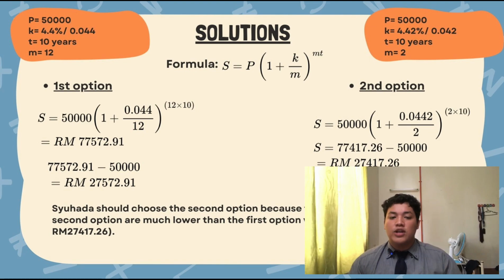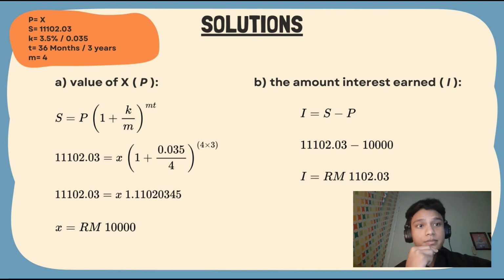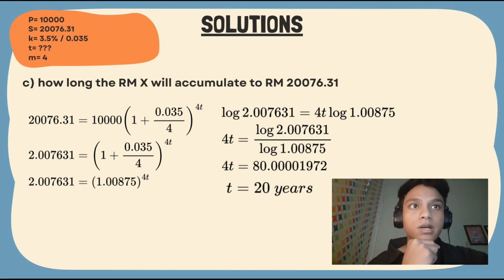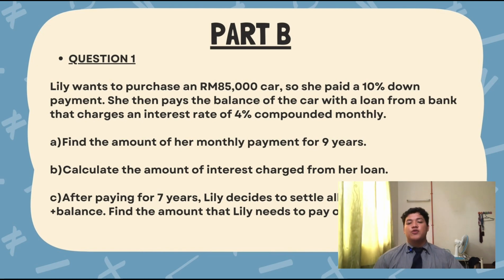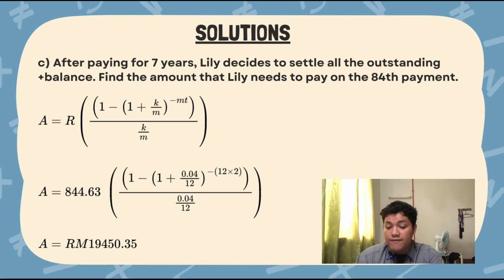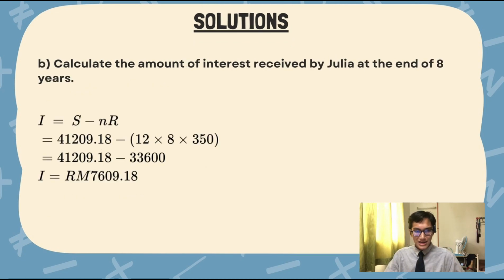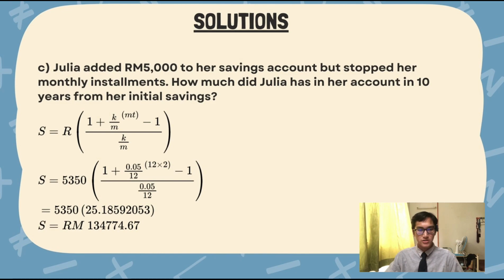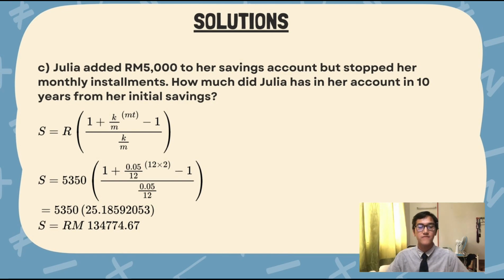MAT112 Group Assignment